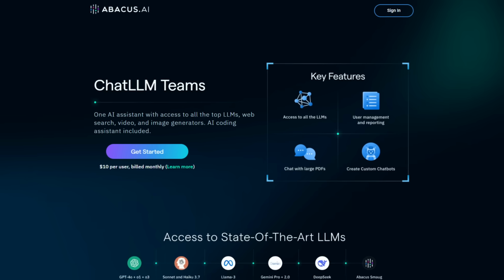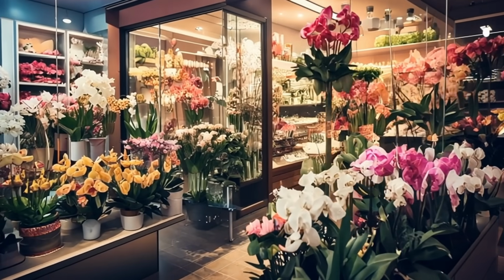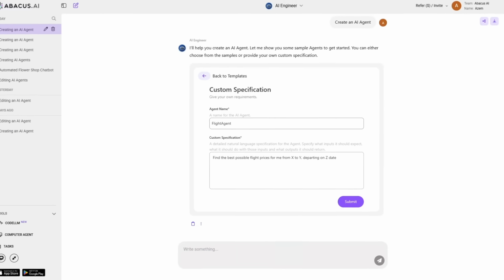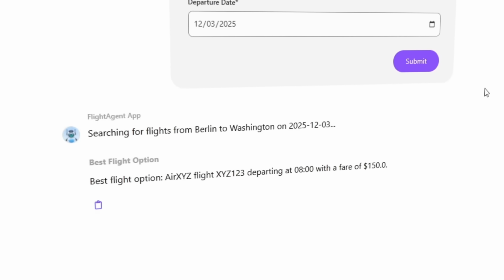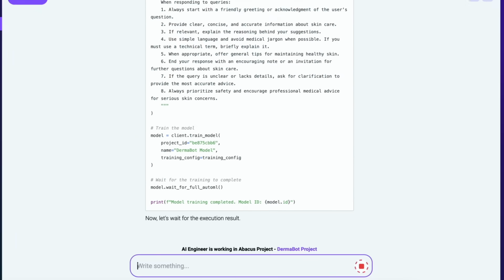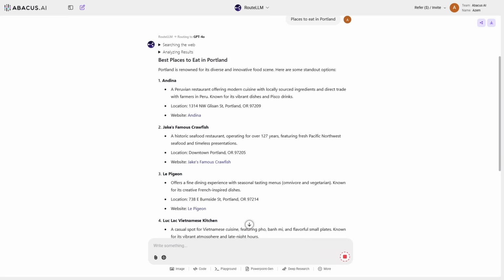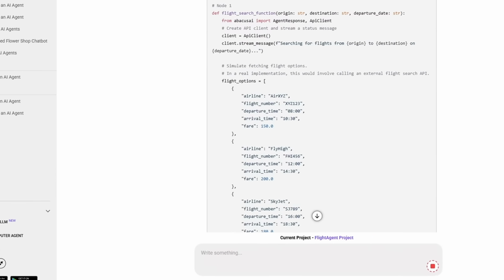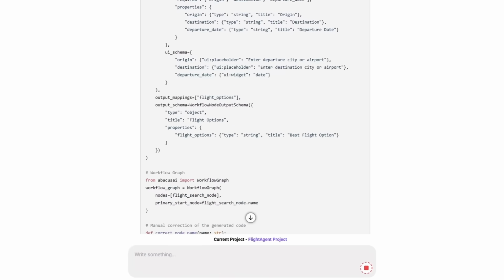This AI Builds AI Agents SHOCKS the AI World With Limitless Power (AI in BEAST Mode)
AI Engineer by Abacus AI is a powerful tool that simplifies building AI agents and chatbots without coding, making it accessible for both beginners and advanced users.
This platform automates complex tasks, from creating customer support bots to developing AI agents that analyze data, manage workflows, or connect with platforms like Slack and WordPress. With support for multiple language models such as ChatGPT, Claude, and Gemini, AI Engineer offers a flexible and cost-effective way to build advanced AI solutions for businesses and personal projects.

🔍 KEY TOPICS
Abacus AI's AI Engineer simplifies building AI agents and chatbots without coding
Designed to create powerful AI solutions for businesses and personal projects
AI Engineer supports multiple language models like ChatGPT, Claude, and Gemini for enhanced flexibility

🎥 WHAT'S INCLUDED
How AI Engineer can automate tasks, analyze data, and manage workflows effortlessly
The impressive ability to build custom AI agents for websites, Slack, WordPress, and more
Why AI Engineer is becoming a popular choice for businesses seeking efficient AI solutions

AI Engineer by Abacus AI offers a cost-effective way to create smart AI agents, helping businesses improve customer support, automate processes, and enhance productivity with minimal effort.